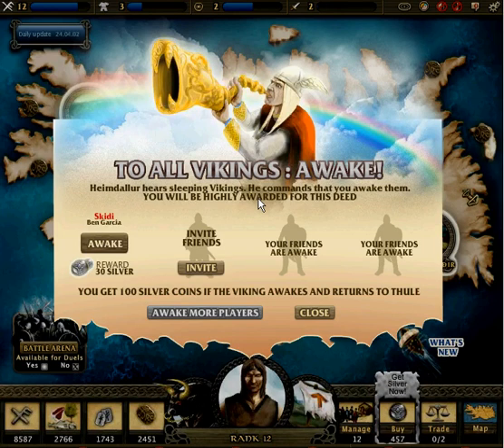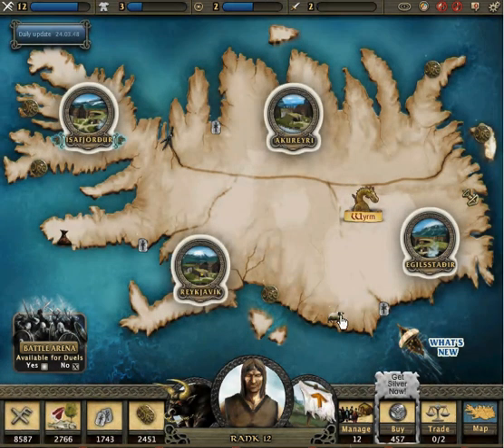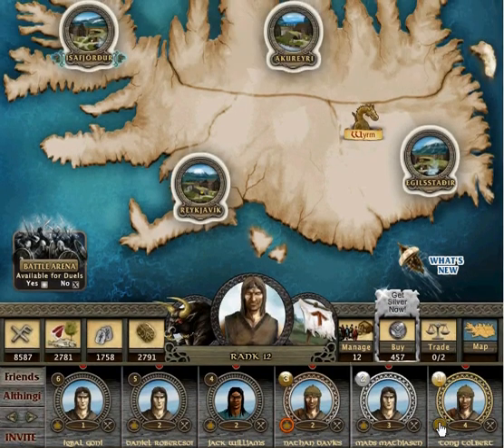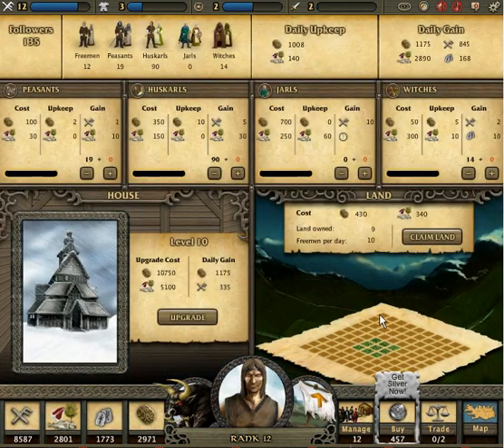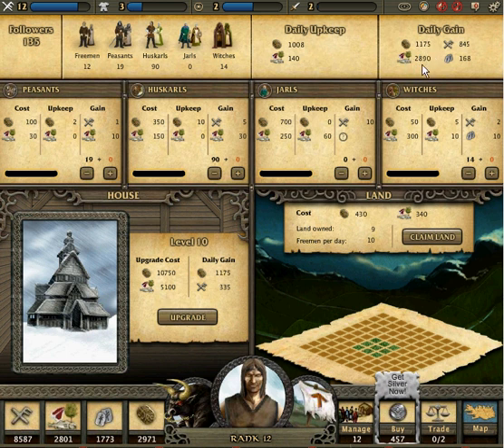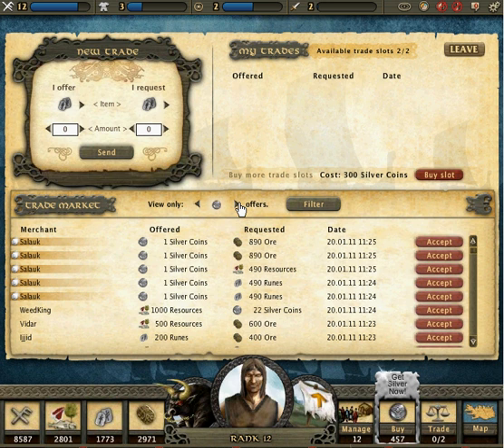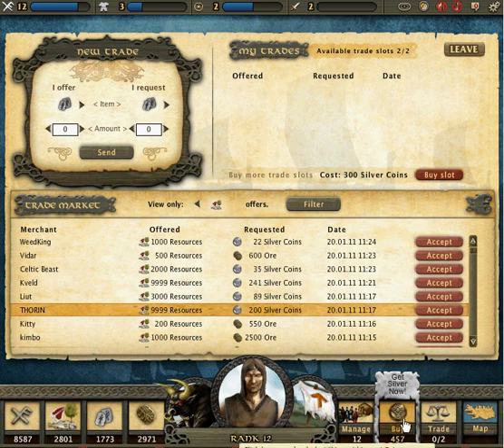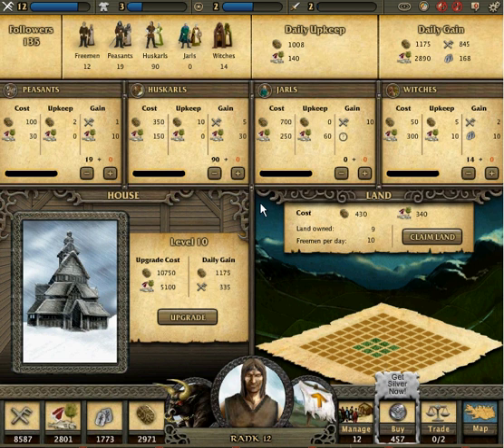Vikings of Thule facebook - market, silver and village management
our village management review